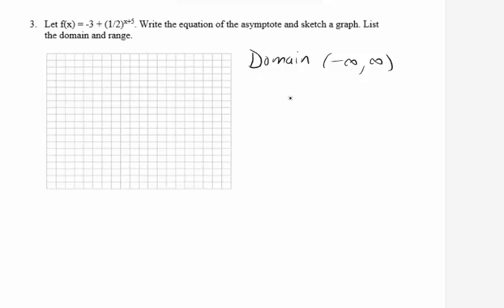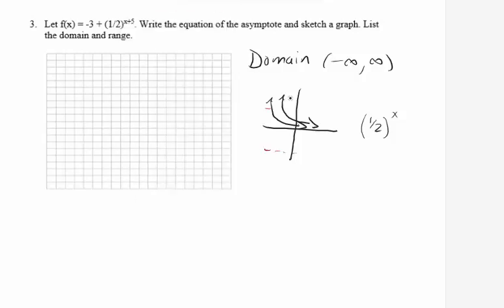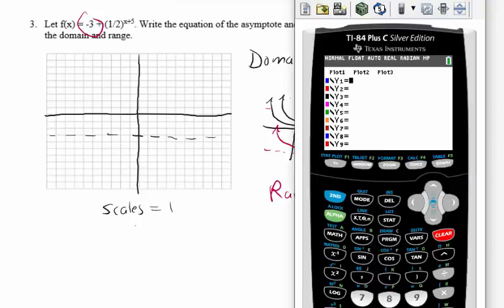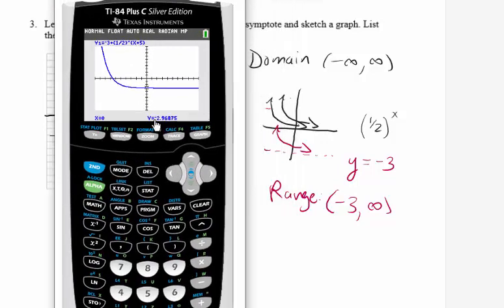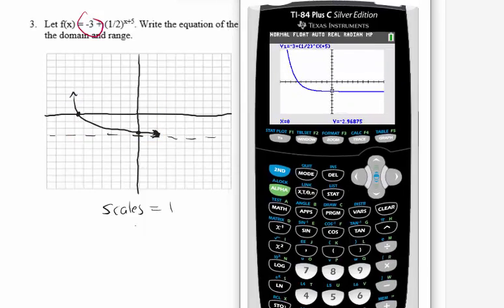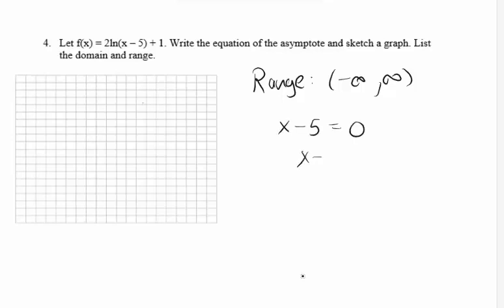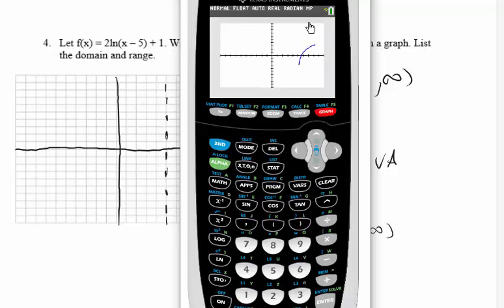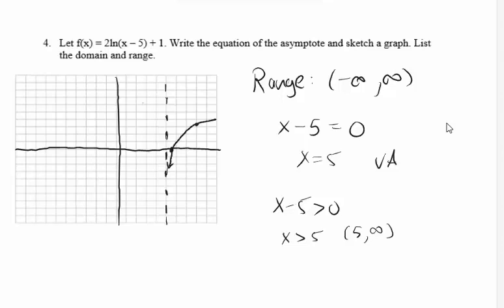1111 Test 4 Review Part 2